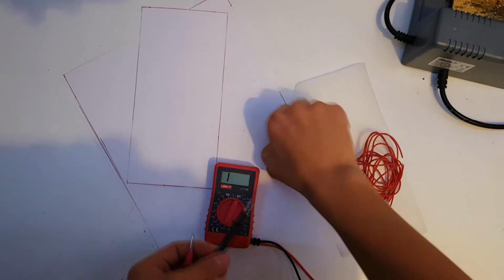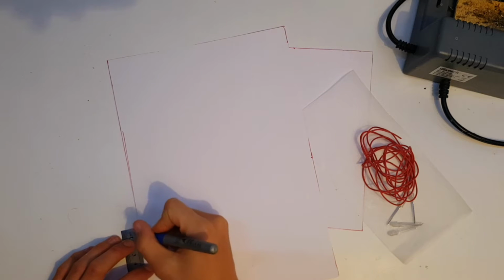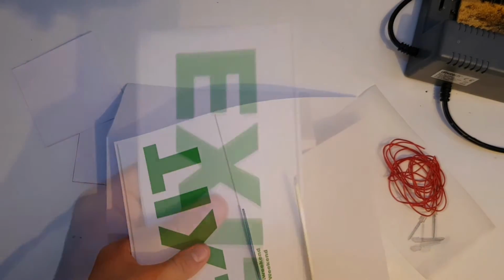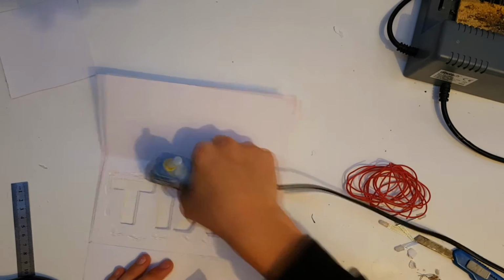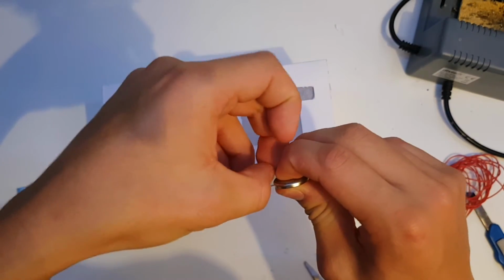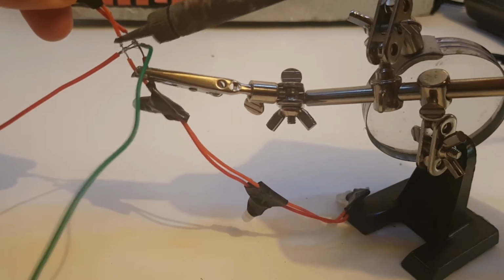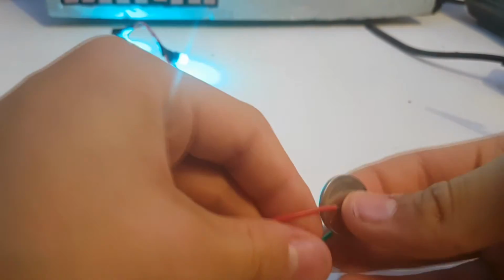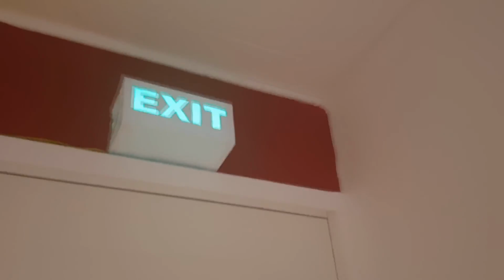How to make an EXIT sign! (step-by-step) | Projects Every Weekend